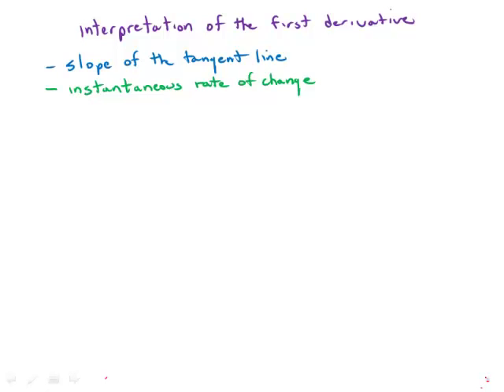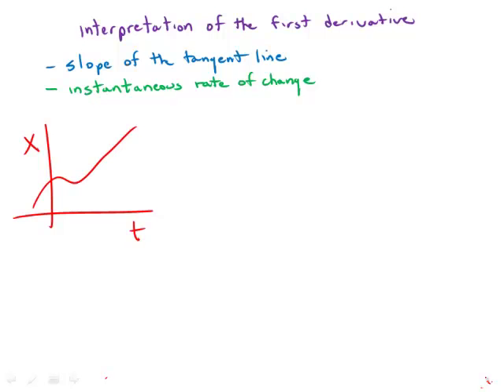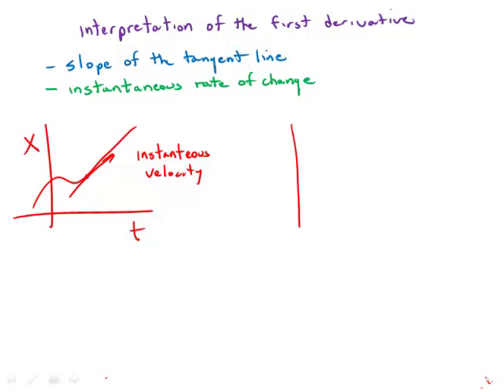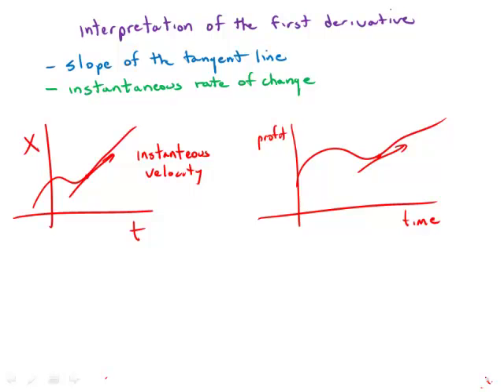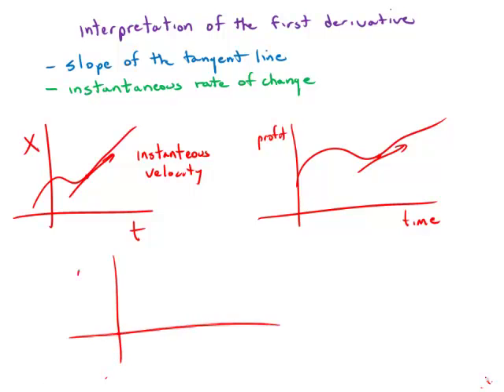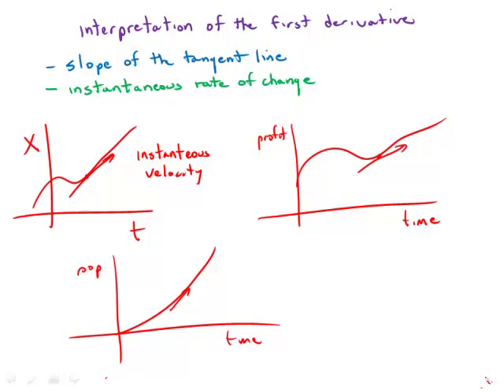Calculus: Interpretation First Derivative